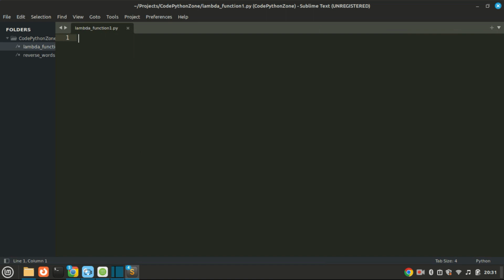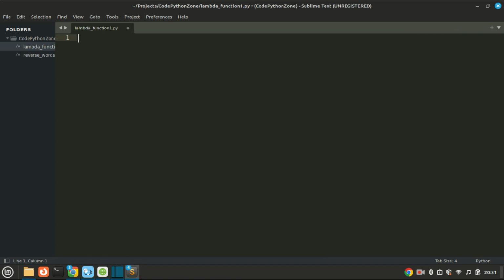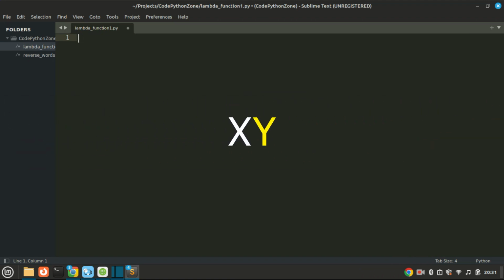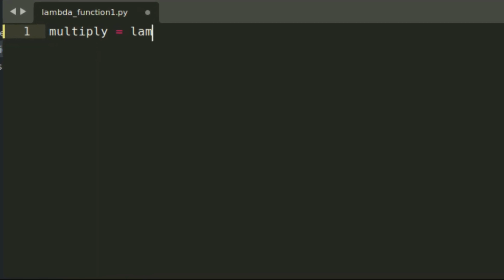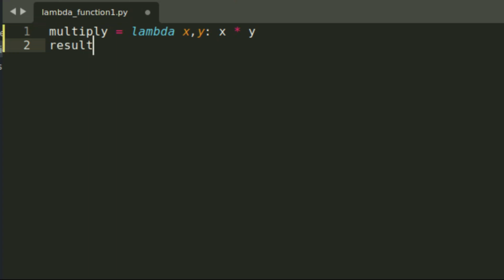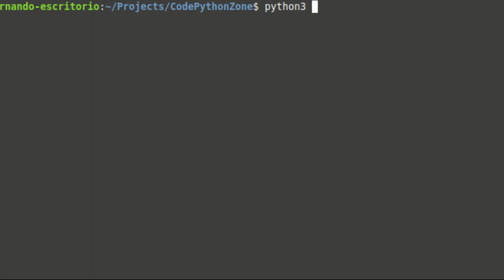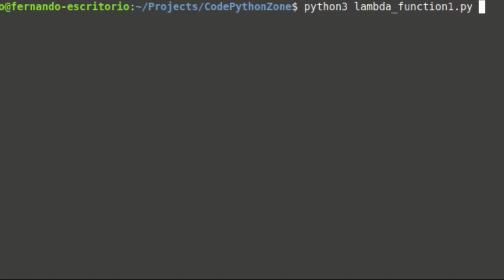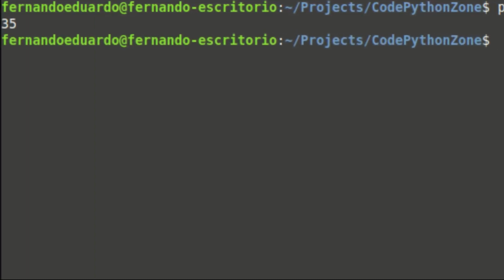Lambda Function Python | Python Exercises | Exercise 1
Unlock the potential of Python's lambda functions with this hands-on exercise! In this tutorial, we'll guide you through creating a lambda function to multiply two numbers and using it to calculate the product of 5 and 7. Learn the syntax, application, and benefits of lambda functions in Python, and enhance your coding skills effortlessly. Dive into the world of concise and powerful coding – let's multiply those numbers together!

🔍 Recommended Python Books (Beginners):

Python Crash Course, 3rd Edition
Automate the Boring Stuff with Python, 2nd Edition